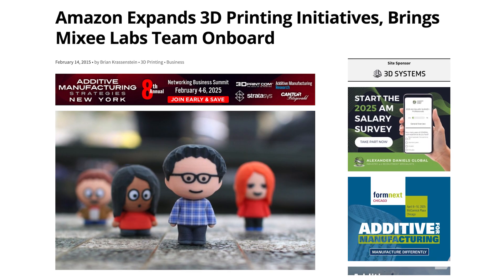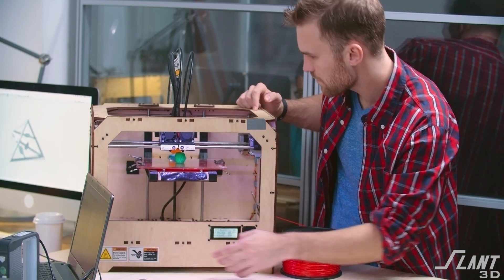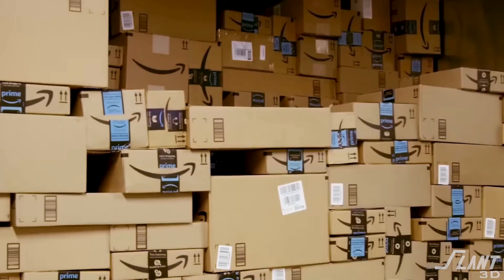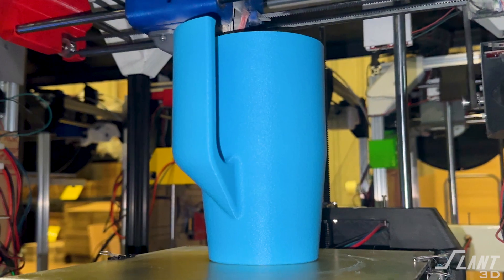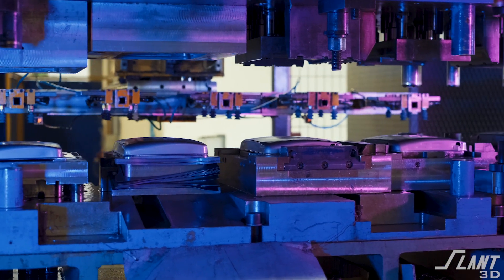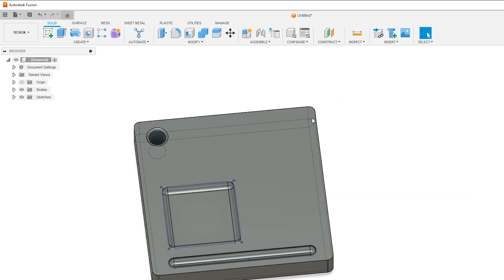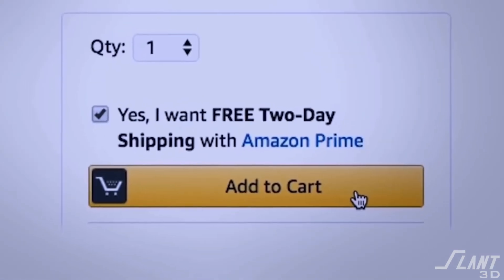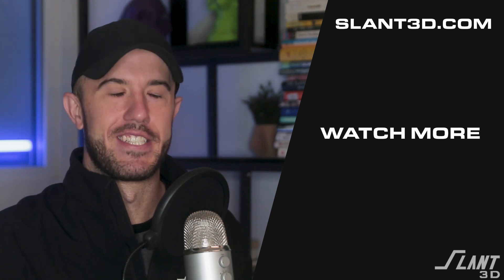Dear Amazon: Here's Why Your 3D Printing Service Flopped and How We Can Fix It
Hey Amazon,

In 2016, Amazon ventured into the world of 3D printing with a promising service, only to shut it down three months later. In this video, we explore the key factors that led to its downfall and offer some potential solutions that could salvage Amazons view towards 3D printing.

Join us as we analyze the past and present, offering insights into how Amazon can leverage 3D printing for future success. Don't miss out on this deep dive into the evolution of distribution and how 3D printing can transform e-commerce.